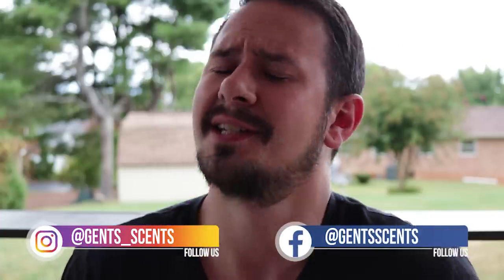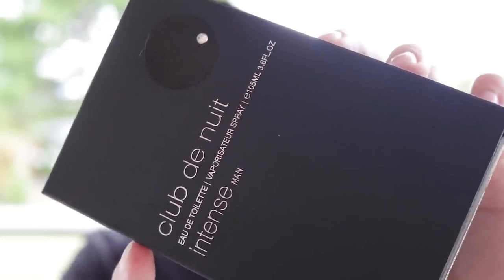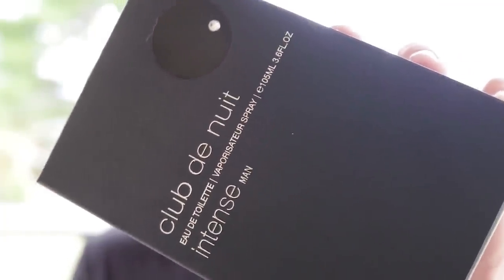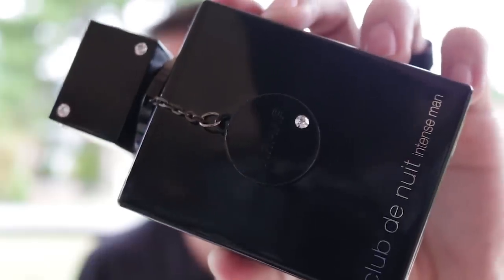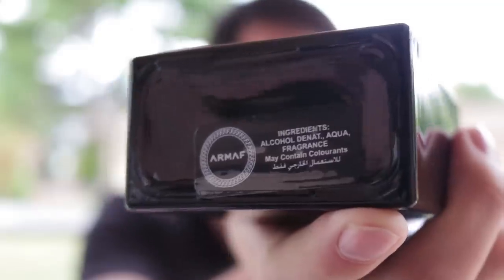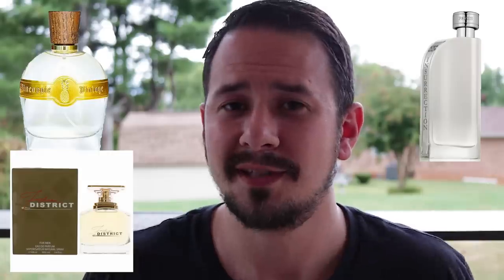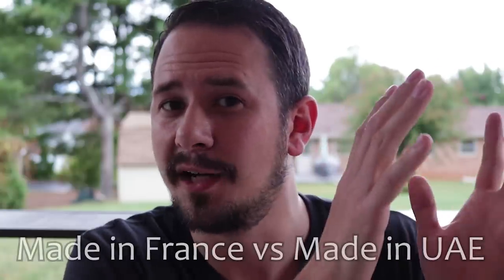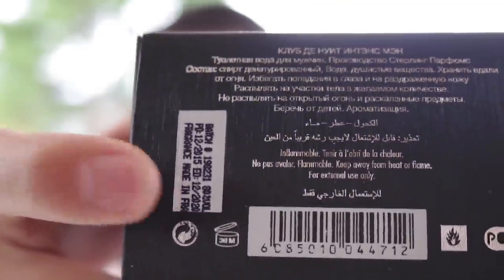ARMAF CLUB DE NUIT INTENSE MAN | CREED AVENTUS CLONE KING